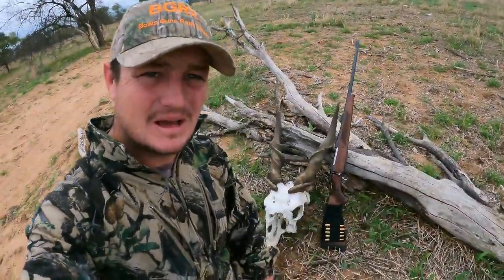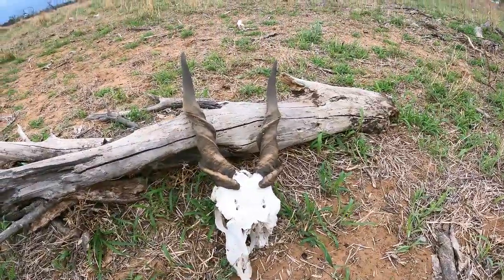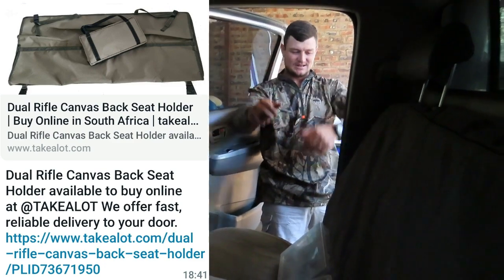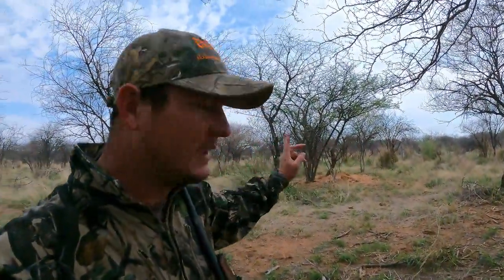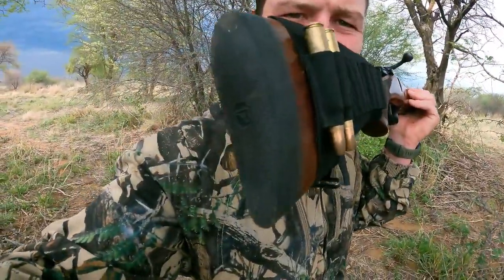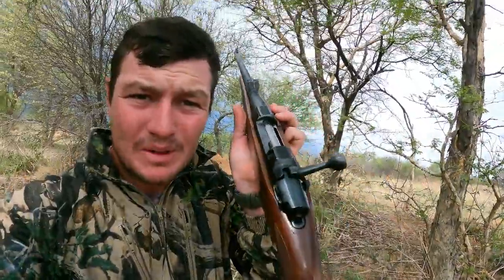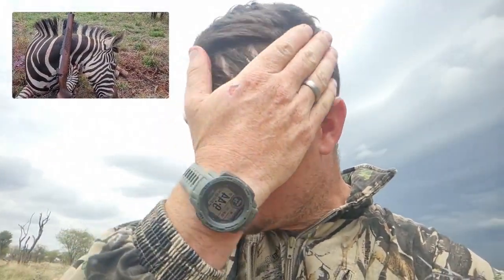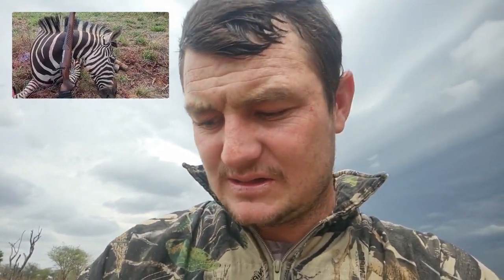.416 Rigby ((((zebra hunt)))) open sights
Bows guns rods & reels